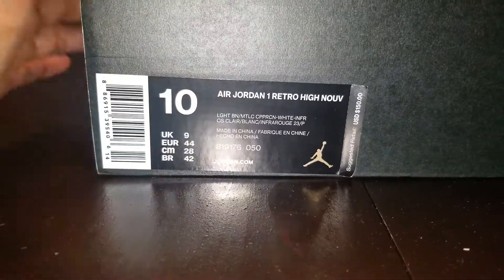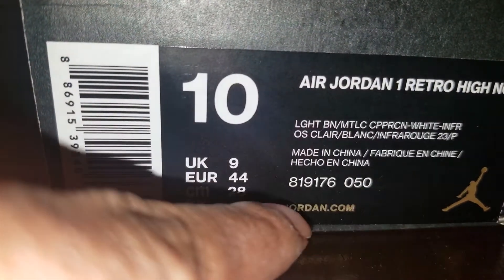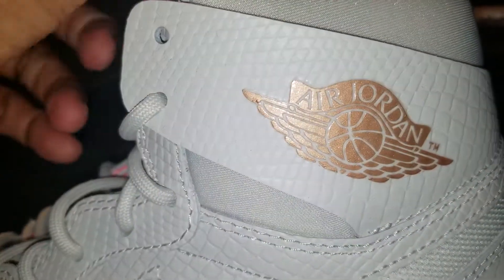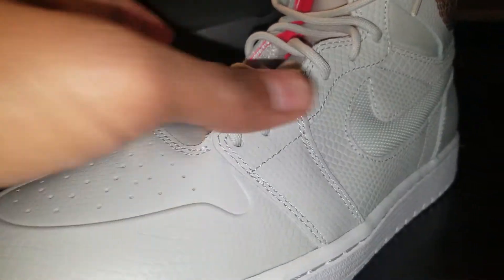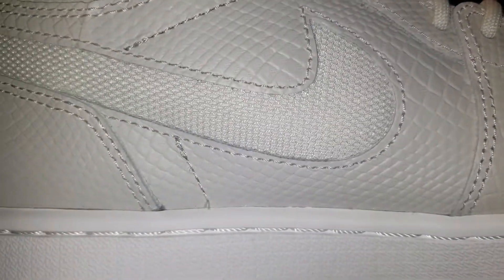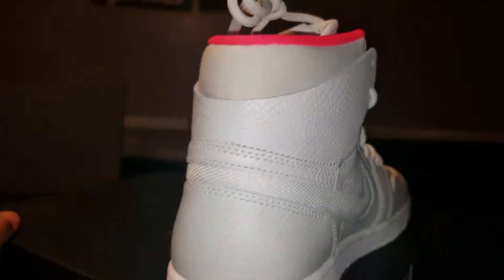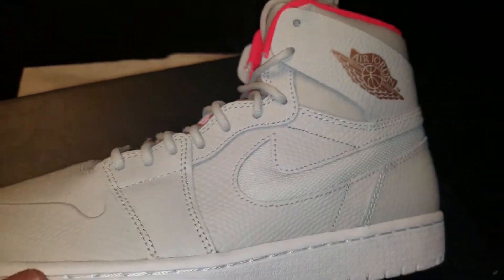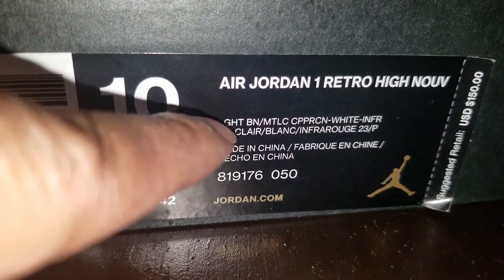Air Jordan 1 High Nouv